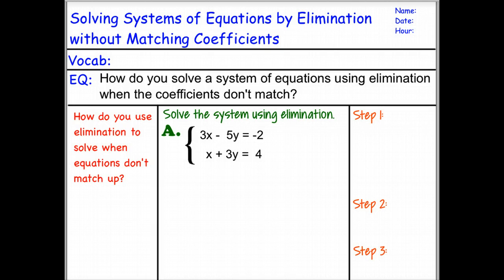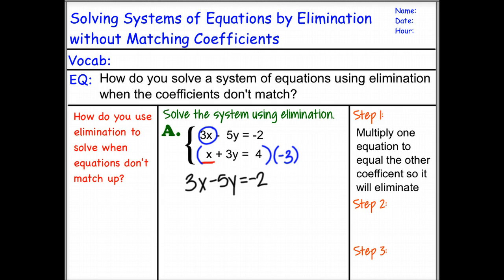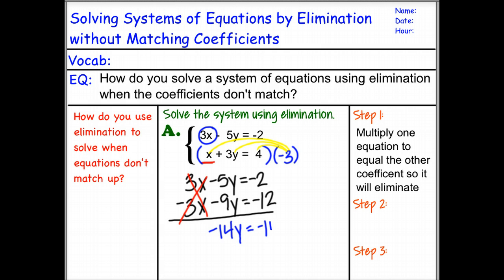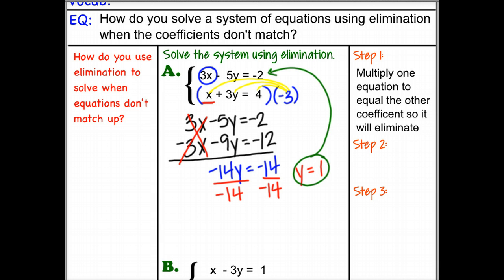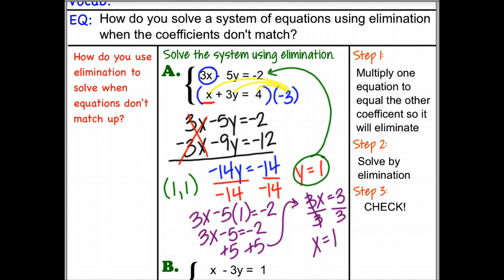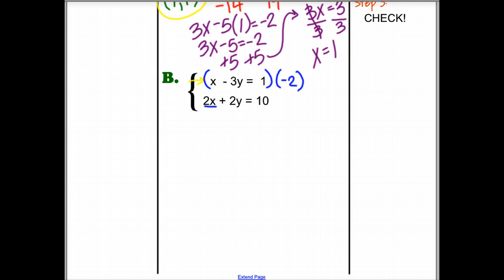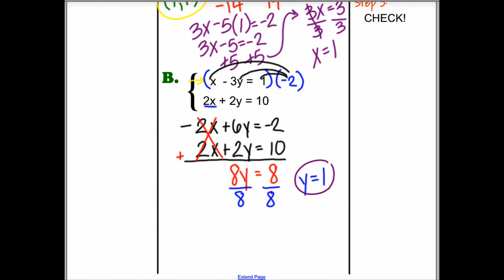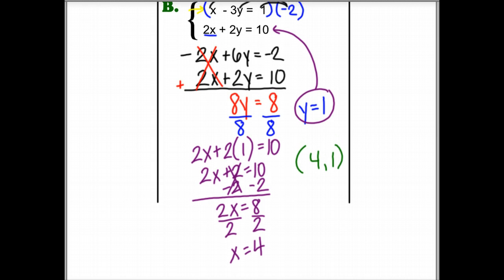LT24 Day 2 Solving Systems by Elimination w/o Match Coeff